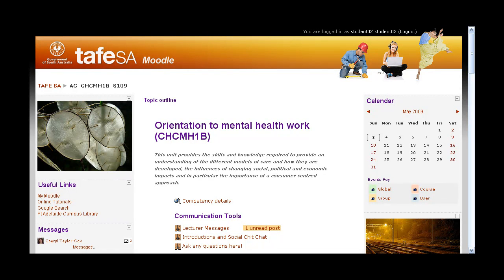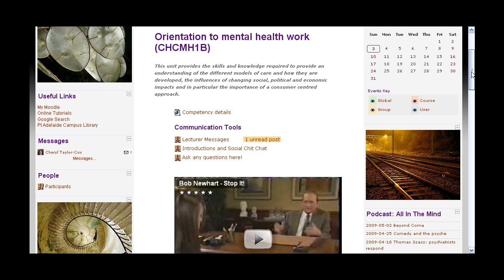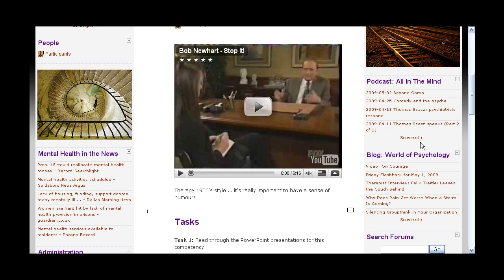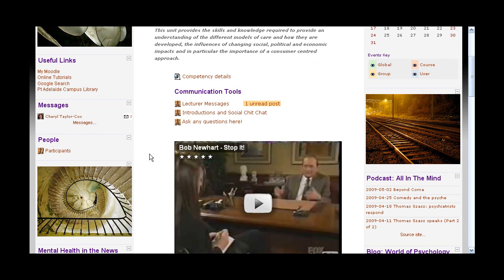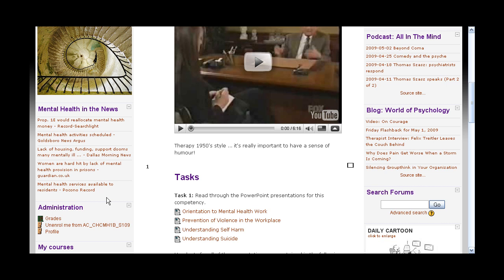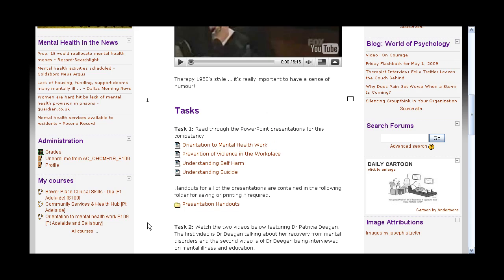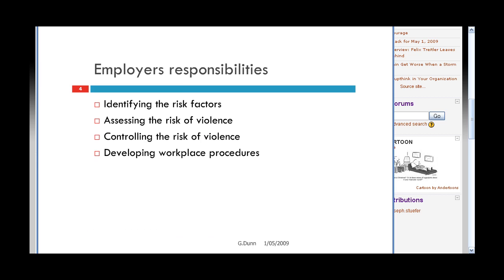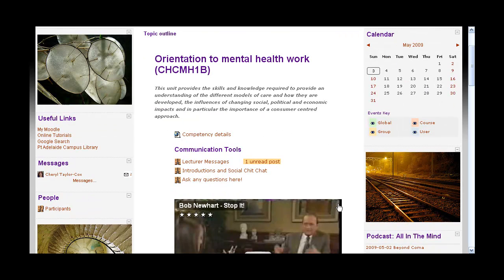Introduction to Moodle 1.9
This is an introductory video that can be used for students or lecturers who are new to Moodle 1.9. It shows an example Moodle that contains a number of blocks as well as links to different activities.